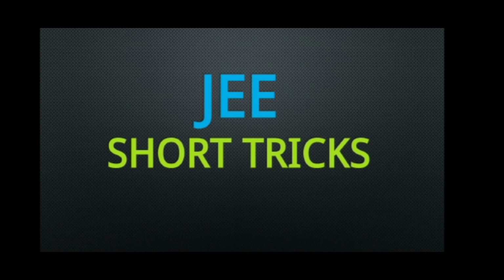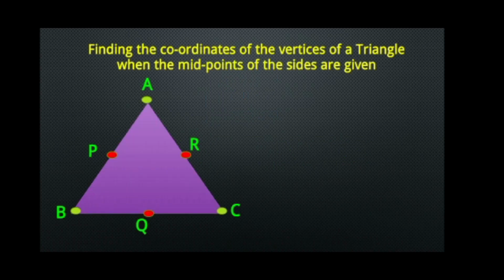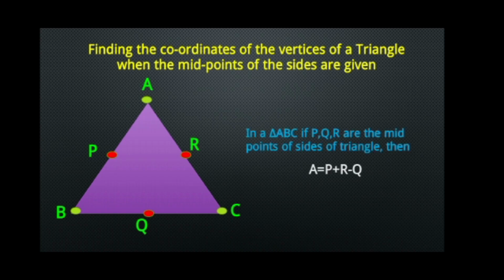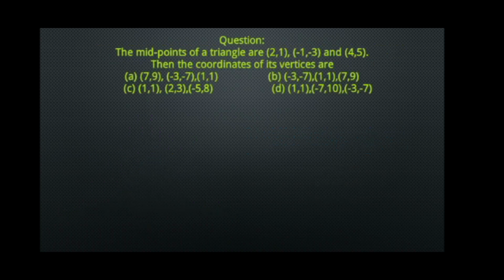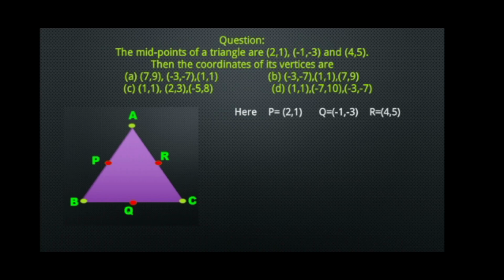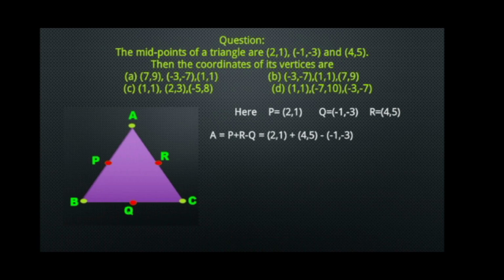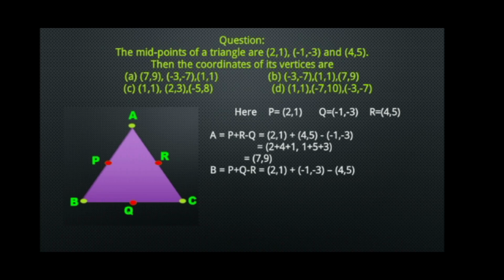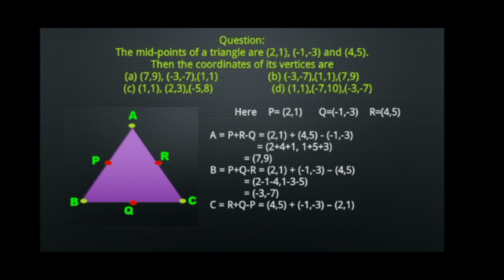To find the vertices of a triangle using midpoints | Grade 11 | Math | Concept Video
1000StepsSriShakthi Video No.1007 | To find the vertices of a triangle using midpoints

1000Steps is an initiative by Sri Shakthi International School to present 1000 Hands-On activity Videos over the next 40 weeks on social media platforms. Each day you can expect 4 videos at the following timings : 11:00 am, 6:00 pm, 7:00 pm, 8:00 pm on our Facebook pages, YouTube Channels and Instagram accounts. The initiative will run from 19th July 2021 to 19th April 2022. One can expect videos to be in the genre of Morning  Assembly, Concept Activities, Interesting Experiments, Arts and Sports Integration, Speech Projects, Celebrations, Achievements, Flagship Events, Expert Sessions, Career Conclaves and even Olympics 2021 Reviews.